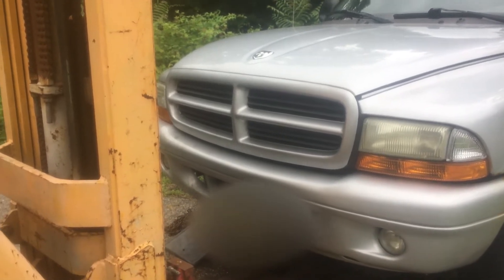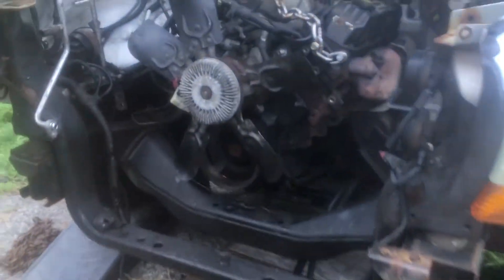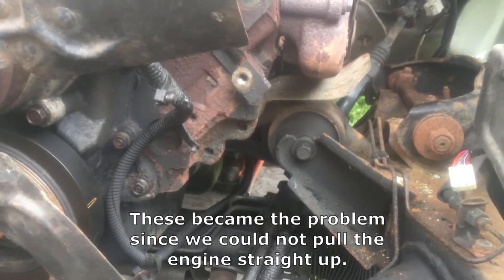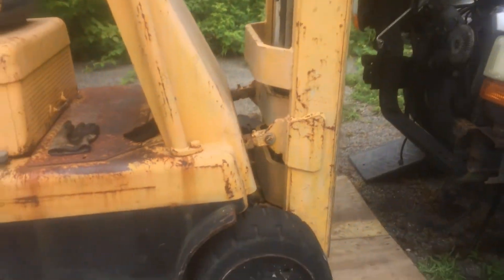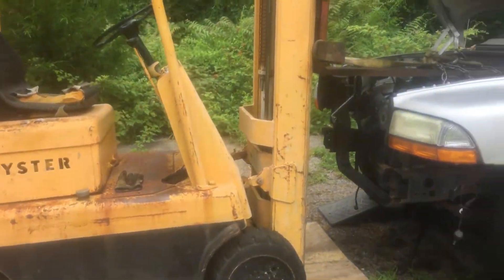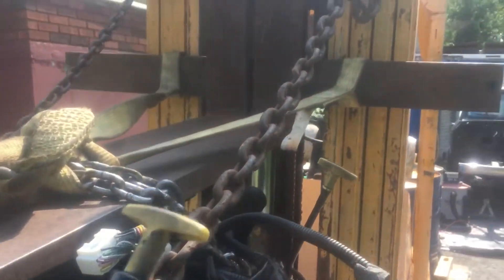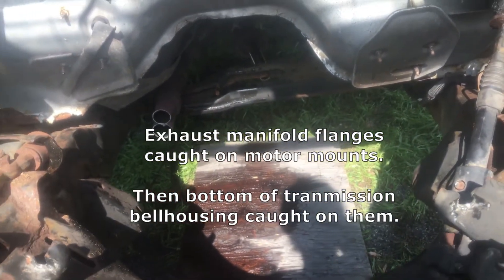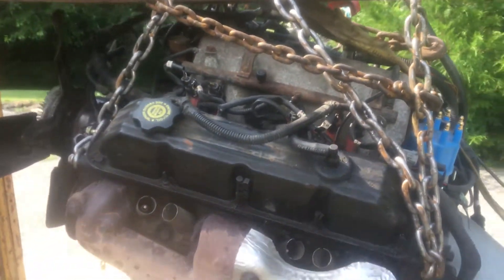Scout ii 440 to 5.9/408 46re - Day7 Engine Removed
Yea! FINALLY today the engine was removed from the Dakota RT. Not without a series of gotchas to get through. In prior video we mentioned 99% there but that 1% was a beast. This says Day 7 but to clarify we were not working on this all day each of those days due to other commitments, the heat wave that made tools too hot to touch, and a sun index off the charts for staying out in it. We are working on the rebuild and upgrade of the 5.9 to a 408 now. We will put that in a separate playlist. Hope these videos are helpful.